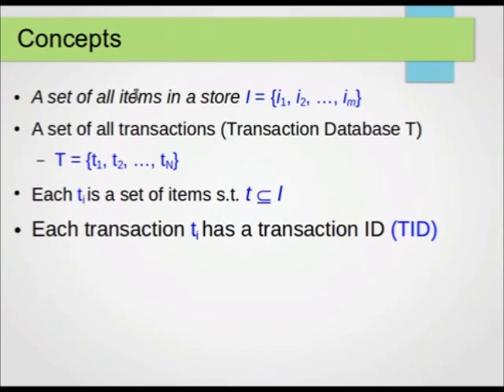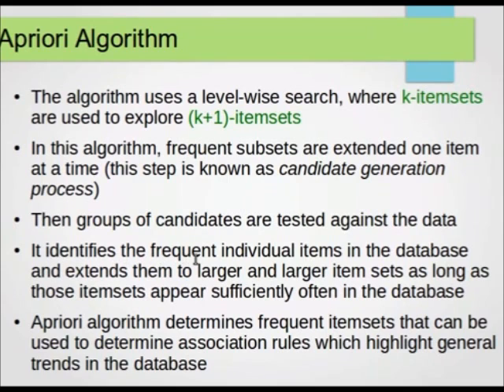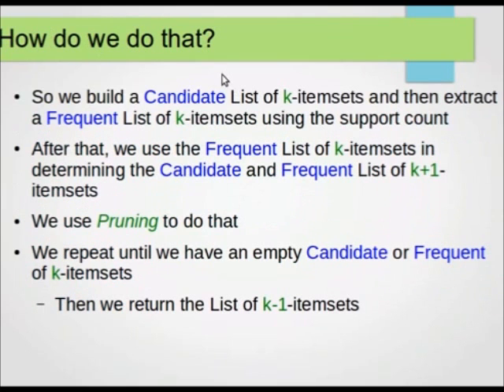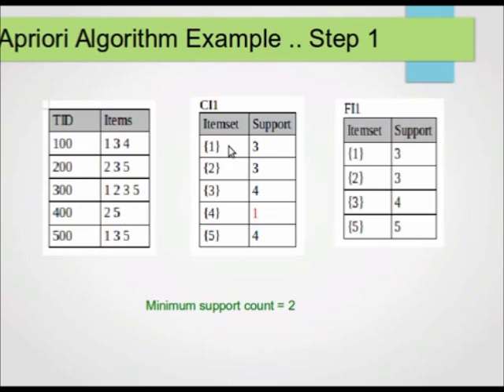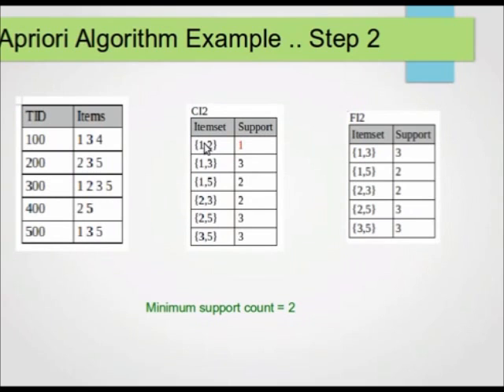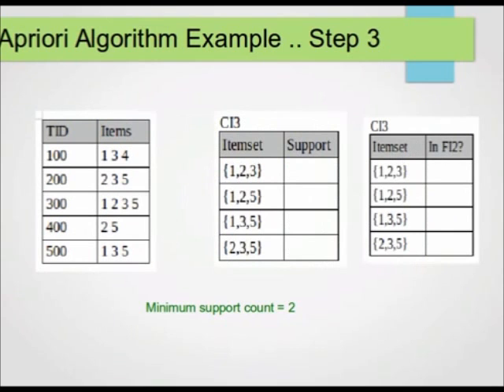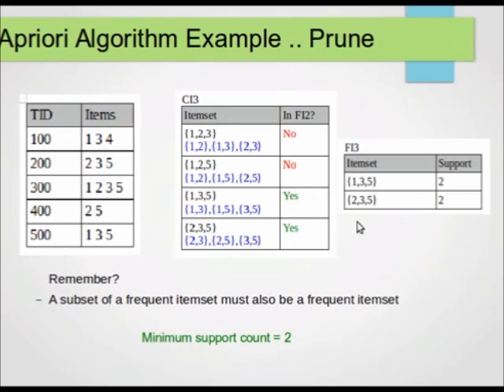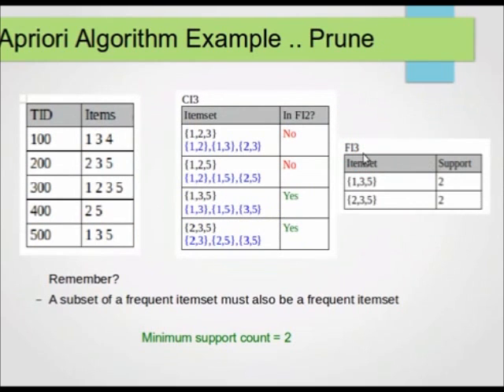Database IDS using Apriori